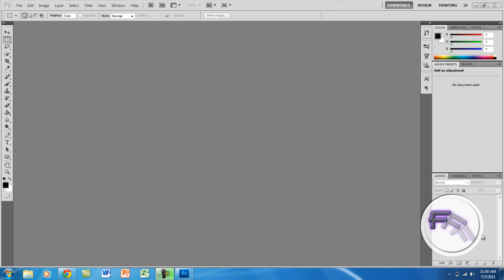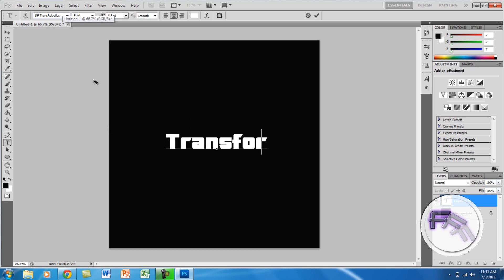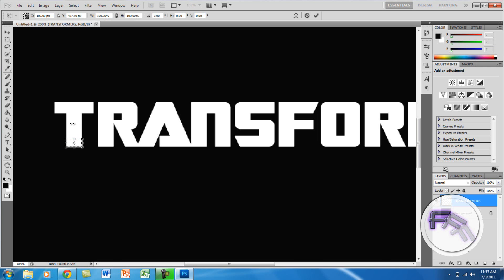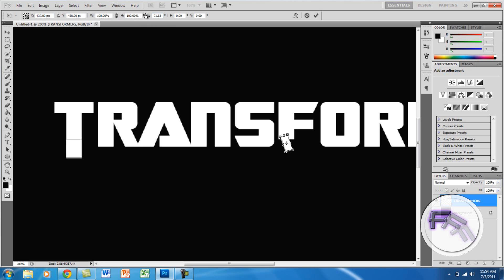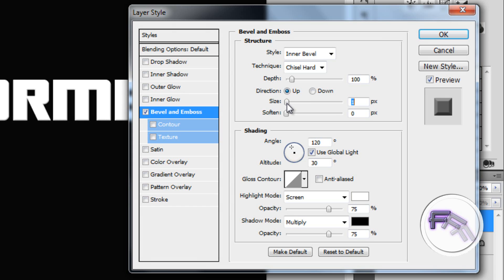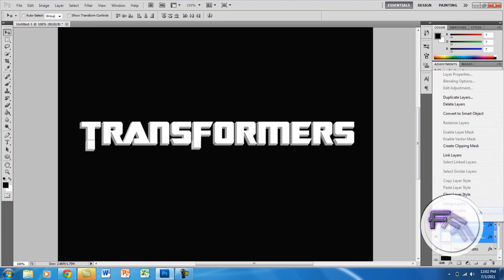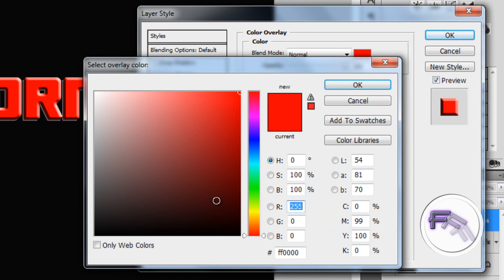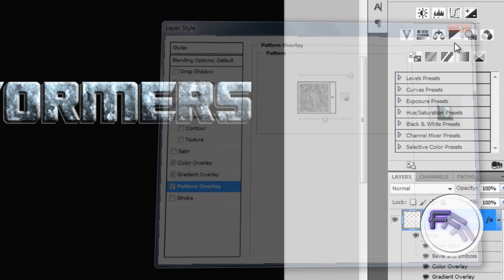How To Make A Transformers Text Effect Using Photoshop Cs5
This is a step-by-step tutorial on how to make a transformer looking text effect using Photoshop Cs5. You Will NEED Sf Transrobotics font.